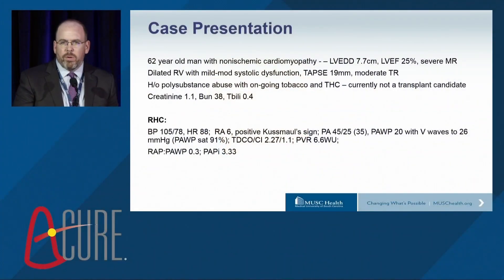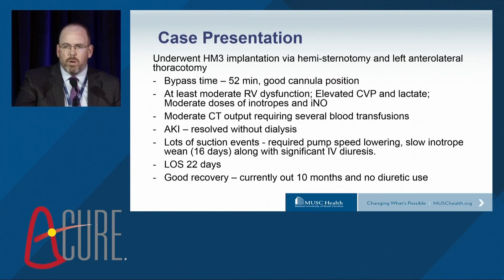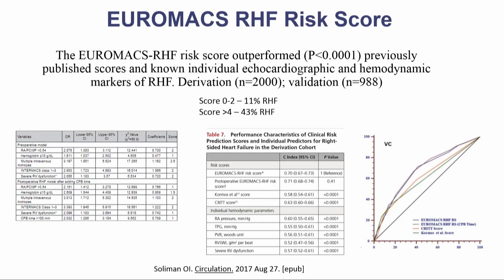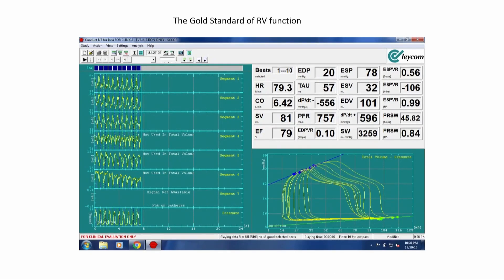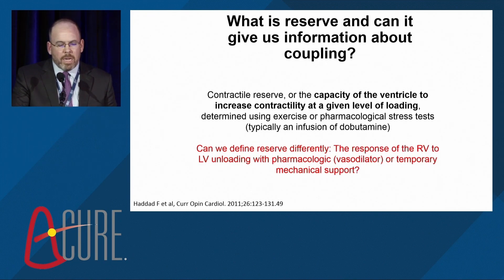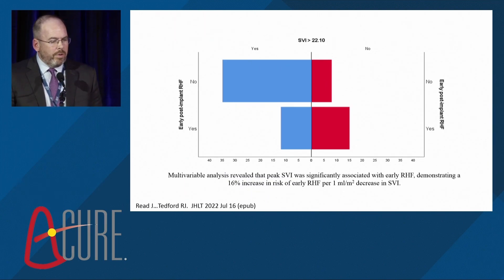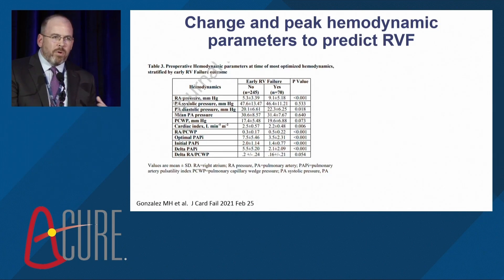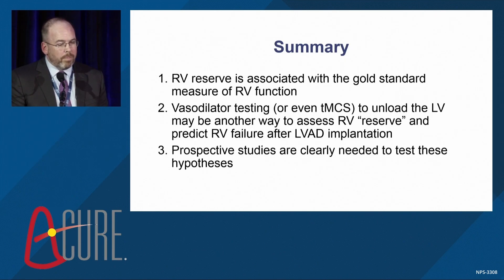Role of RV Reserve Assessment & LV Unloading to Predict Right Heart Failure after LVAD Implantation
Ryan Tedford, MD from Medical College of South Carolina presents The Role of RV Reserve Assessment and LV Unloading to Predict Right Heart Failure after LVAD Implantation at the 7th Annual A-CURE Symposium on November 4, 2022, in Chicago, IL.

The A-CURE Working Group is comprised of leading academic experts in clinical and basic cardiac research that is dedicated to advancing the science and clinical application of acute cardiac unloading.